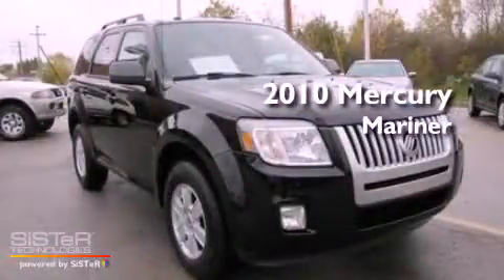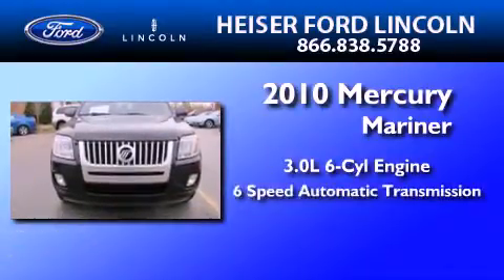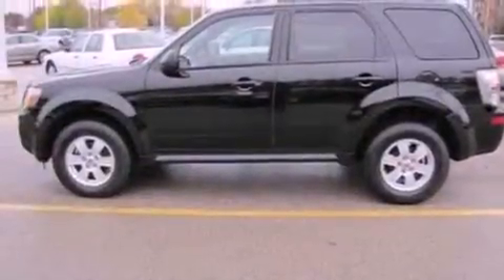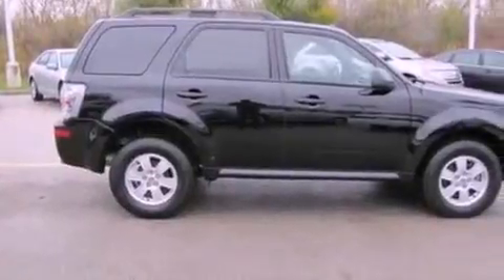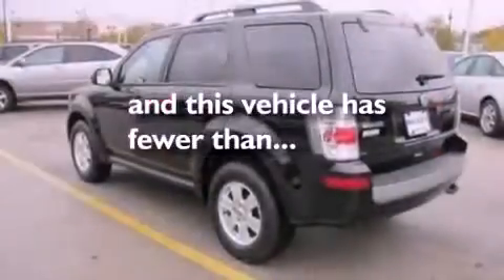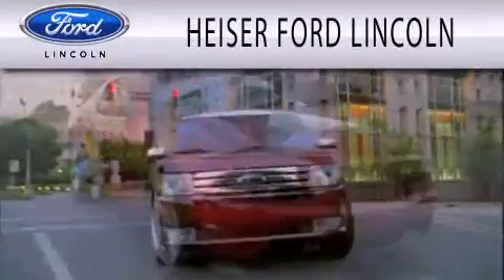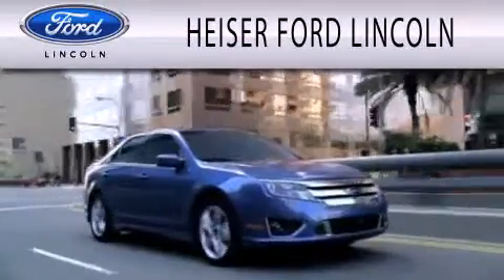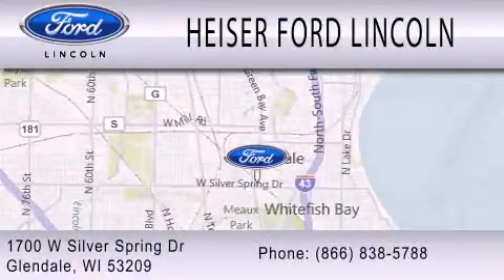2010 MERCURY MARINER WI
Year : 2010
 Make : MERCURY
 Model : MARINER
 Engine : 3.0L V6
 Trans . : AUTO 6SPD
 Exterior : BLACK
 Miles : 11,474
 Interior : BLACK
 Stock : FPJ6604